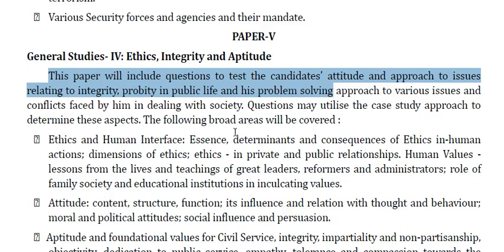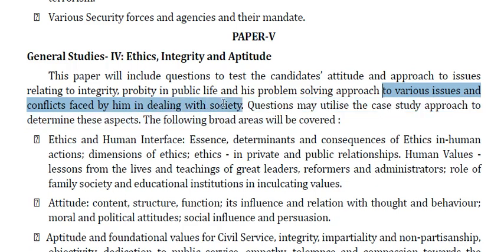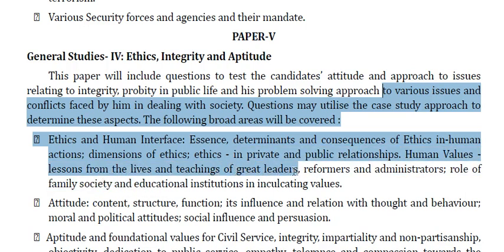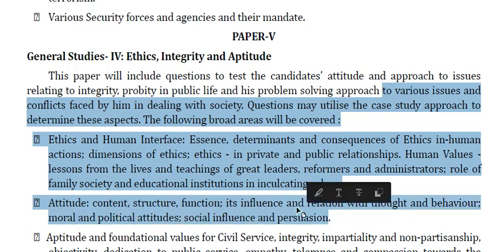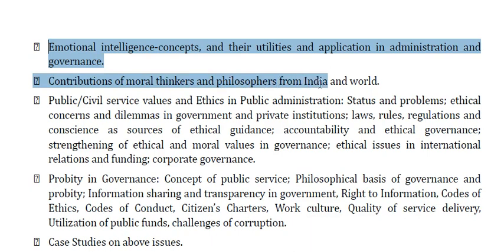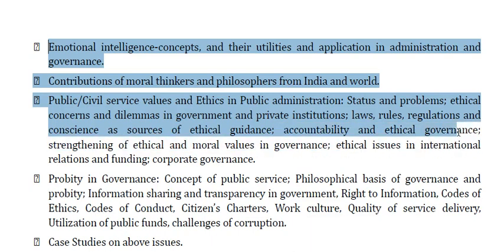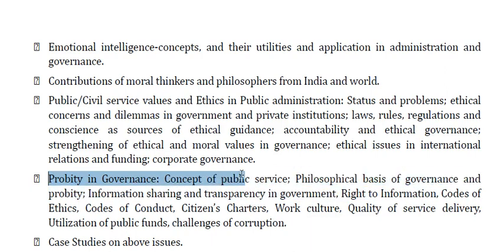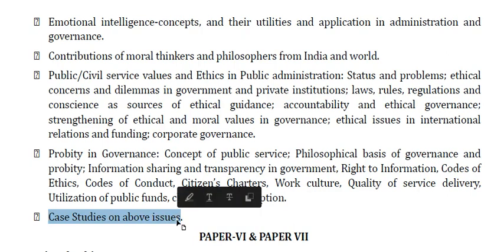UPSC GS4 syllabus | UPSC General studies 4 syllabus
In this video we discuss the syllabus for UPSC GS 4 paper.
PAPER-V
General Studies- IV: Ethics, Integrity and Aptitude
This paper will include questions to test the candidates’ attitude and approach to issues
relating to integrity, probity in public life and his problem solving approach to various issues and
conflicts faced by him in dealing with society. Questions may utilise the case study approach to
determine these aspects. The following broad areas will be covered :

Ethics and Human Interface: Essence, determinants and consequences of Ethics in-human
actions; dimensions of ethics; ethics - in private and public relationships. Human Values -
lessons from the lives and teachings of great leaders, reformers and administrators; role of
family society and educational institutions in inculcating values.
 Attitude: content, structure, function; its influence and relation with thought and behaviour;
moral and political attitudes; social influence and persuasion.
Aptitude and foundational values for Civil Service, integrity, impartiality and non-partisanship,
objectivity, dedication to public service, empathy, tolerance and compassion towards the
weaker-sections.

Emotional intelligence-concepts, and their utilities and application in administration and
governance.
Contributions of moral thinkers and philosophers from India and world.
Public/Civil service values and Ethics in Public administration: Status and problems; ethical
concerns and dilemmas in government and private institutions; laws, rules, regulations and
conscience as sources of ethical guidance; accountability and ethical governance;
strengthening of ethical and moral values in governance; ethical issues in international
relations and funding; corporate governance.
Probity in Governance: Concept of public service; Philosophical basis of governance and
probity; Information sharing and transparency in government, Right to Information, Codes of
Ethics, Codes of Conduct, Citizen’s Charters, Work culture, Quality of service delivery,
Utilization of public funds, challenges of corruption.
Case Studies on above issues.